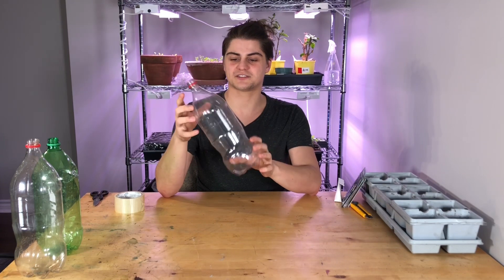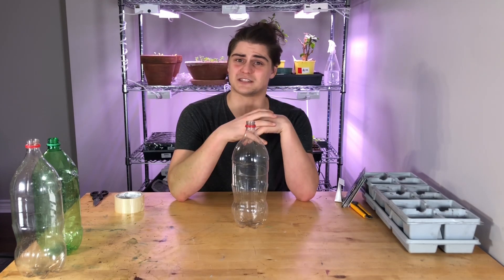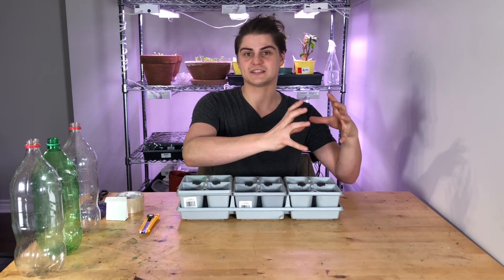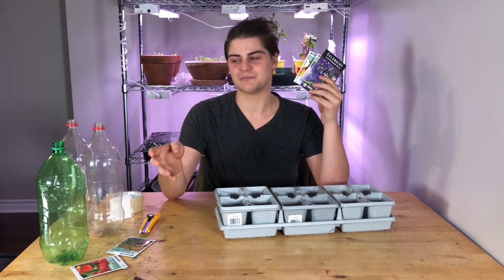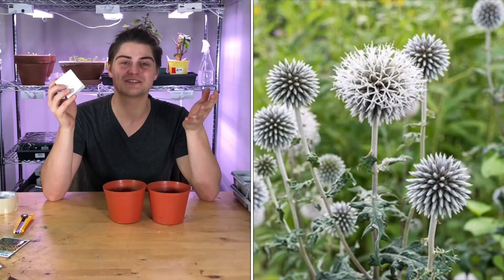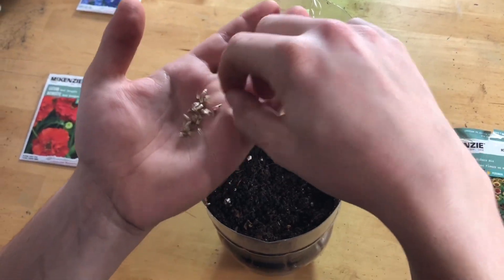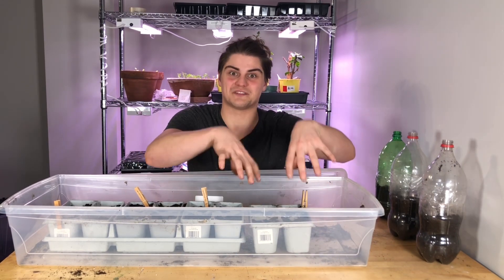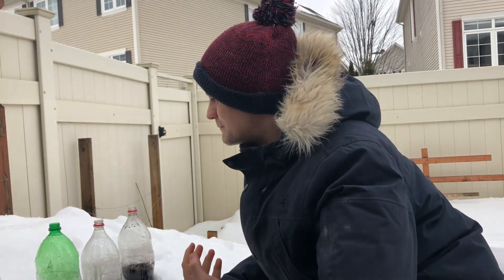Winter Sowing Zone 5